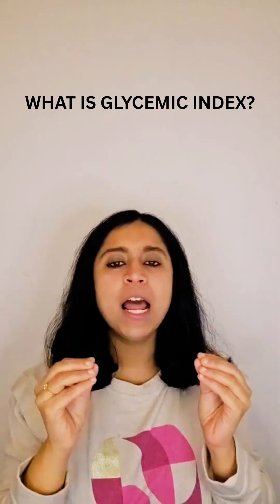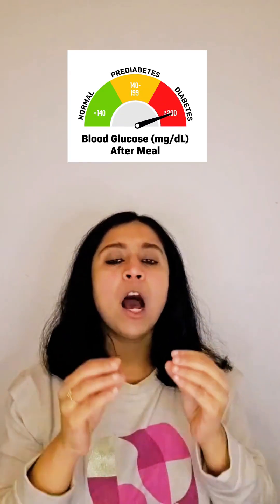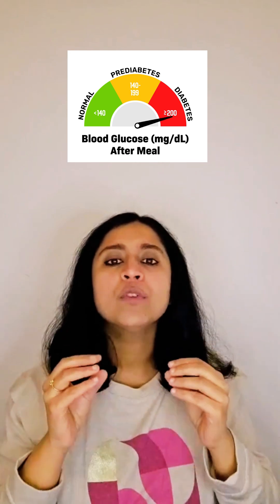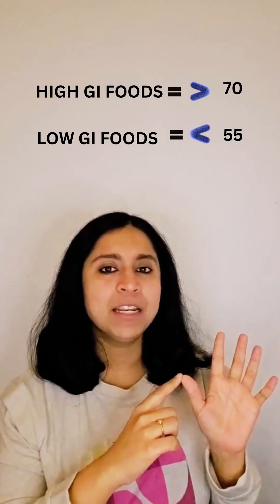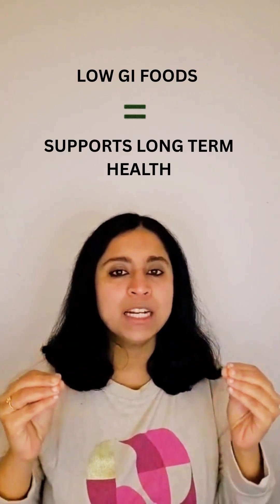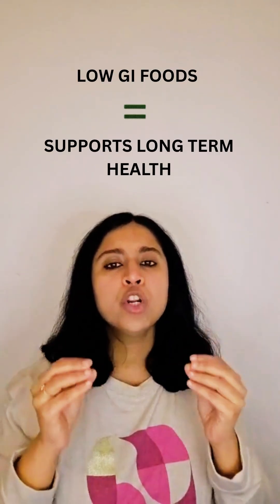What is Glycemic Index ?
This video talks about glyemic index and its usefulness in determining the right kind of diet for us.